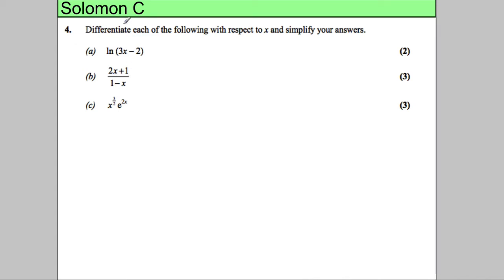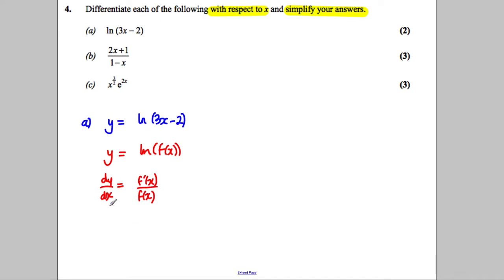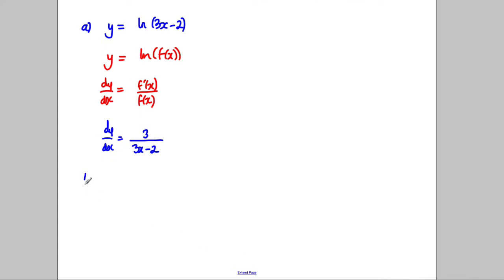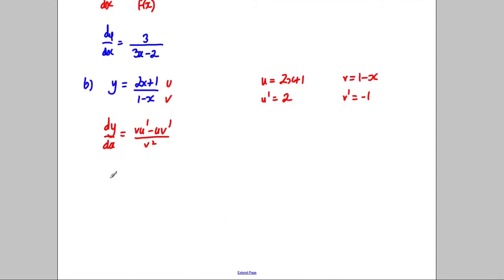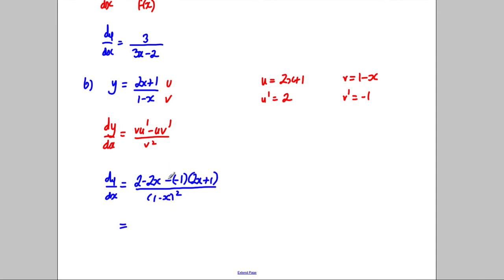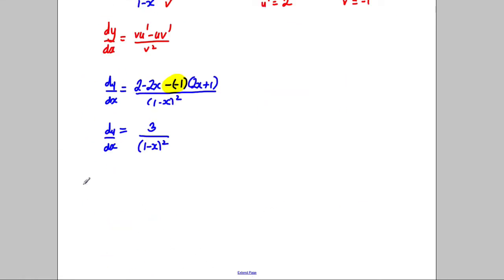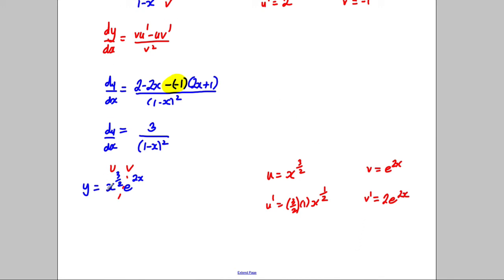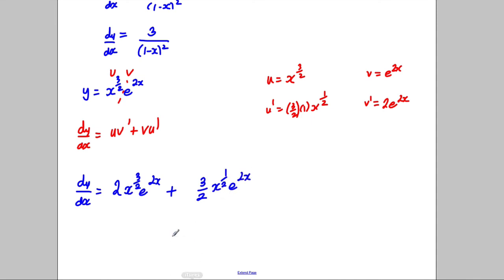Core 3 -- Differentiation - Solomon Paper C -- Q4